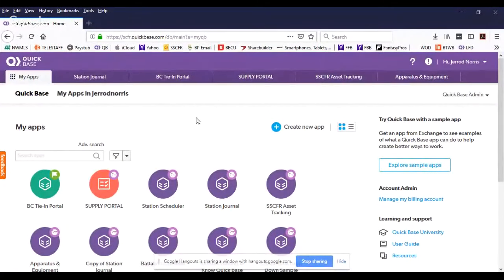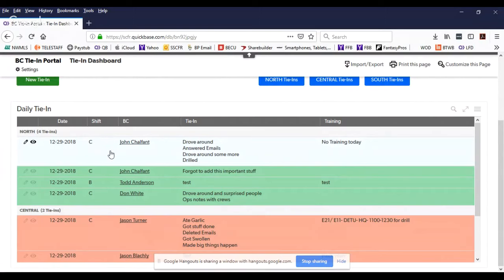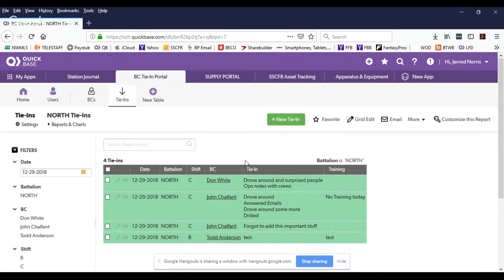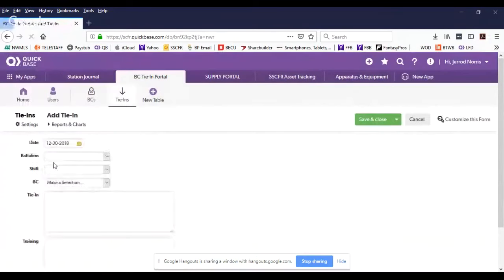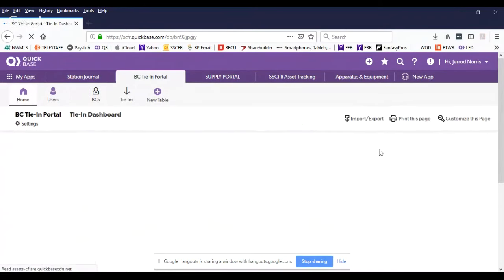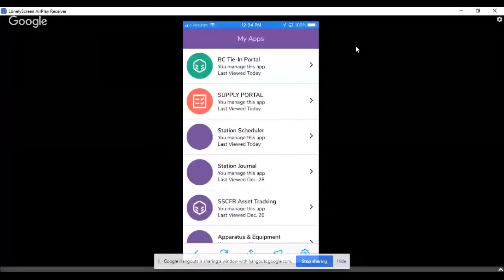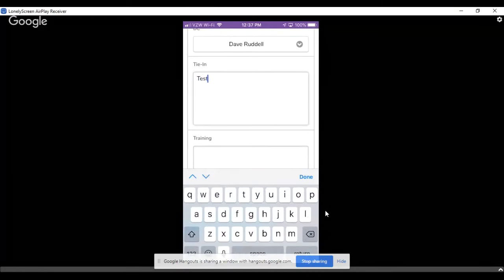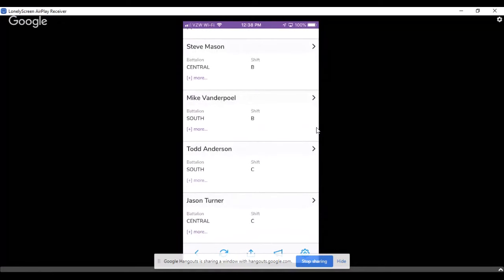BC Tie-In App Intro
Intro to new BC Tie-In App on Quickbase